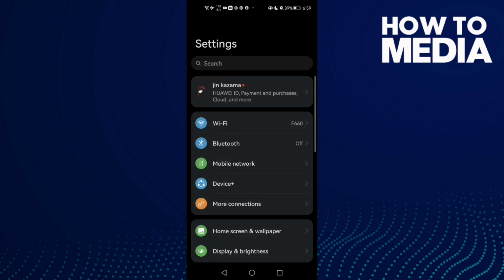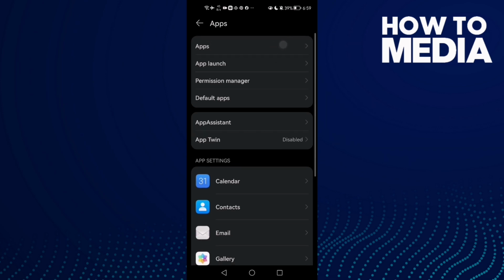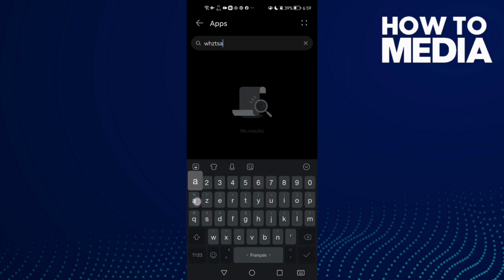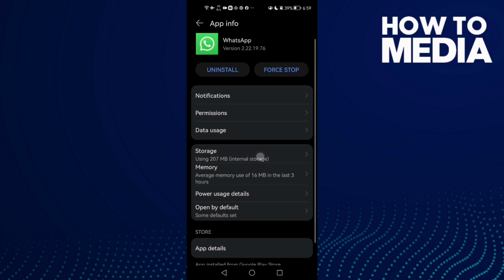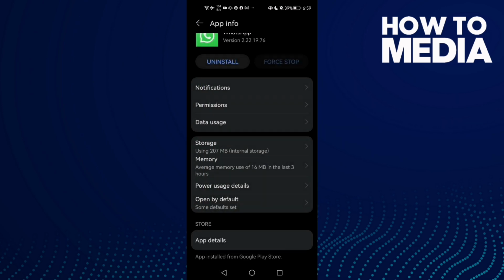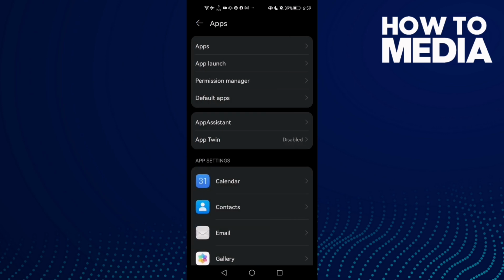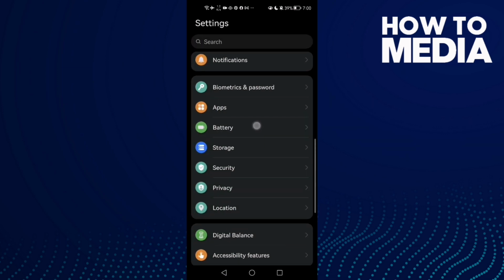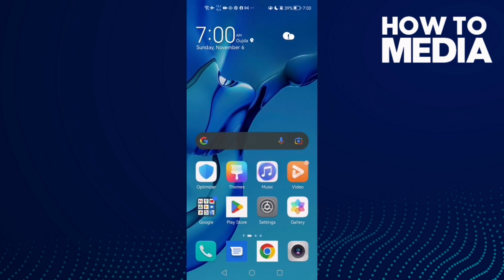How to Fix and Solve Whatsapp Message Problem on Any Android Phone 2022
in this video we discuss :